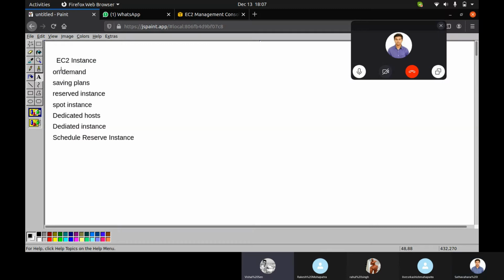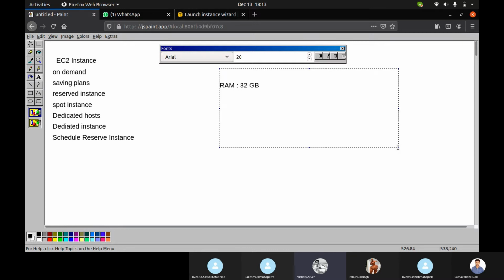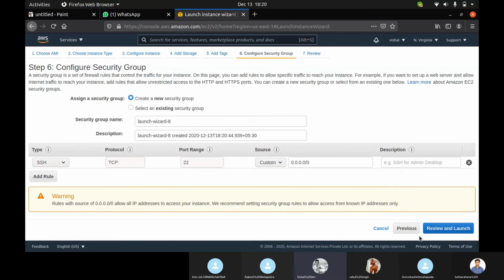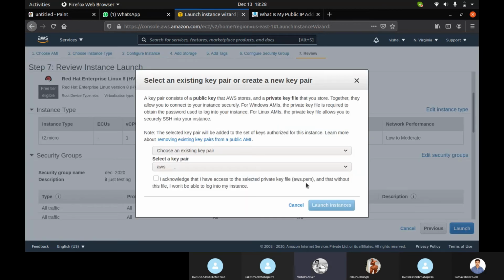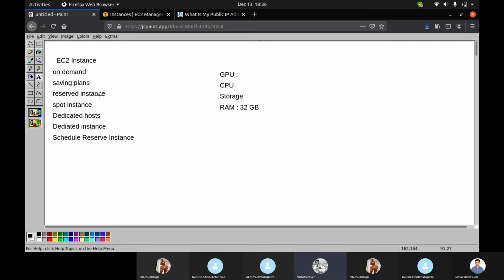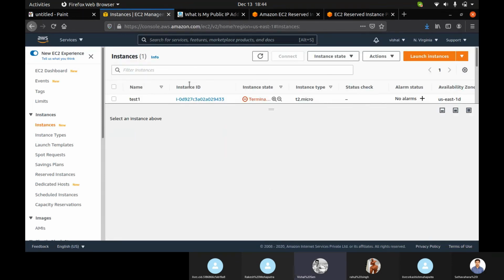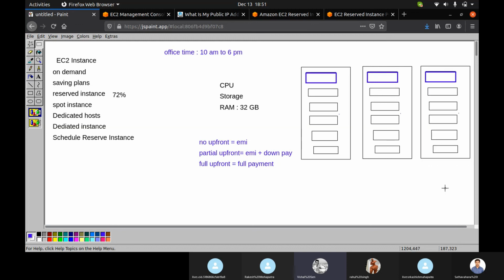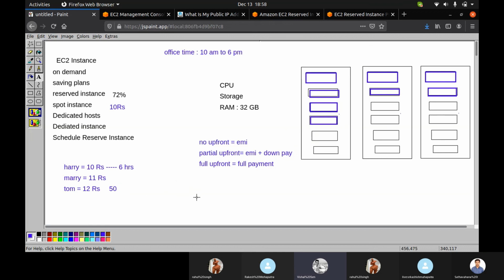"AWS" AWS Purchase Order Management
In a computer system, any time a new context is created based on some model, it is said that the model has been instantiated. In practice, this instance usually has a data structure in common with other instances, but the values stored in the instances are separate.

Amazon Web Services, Inc. is a subsidiary of Amazon providing on-demand cloud computing platforms and APIs to individuals, companies, and governments, on a metered pay-as-you-go basis